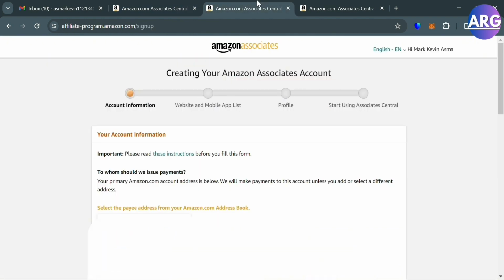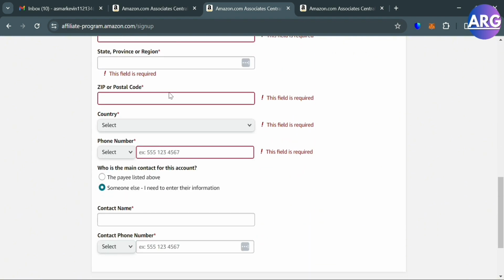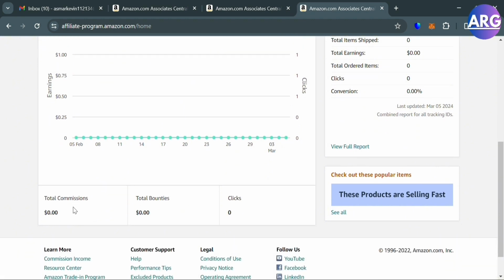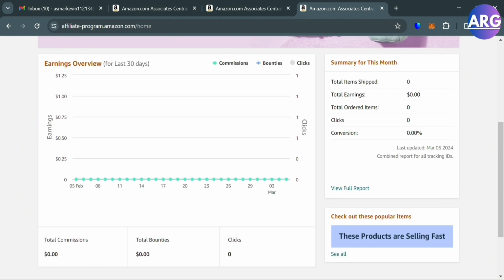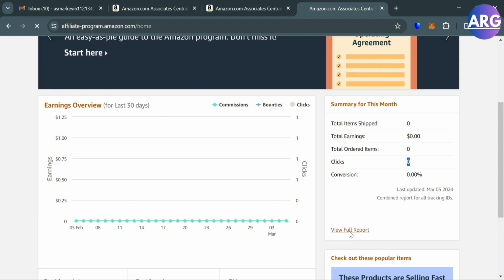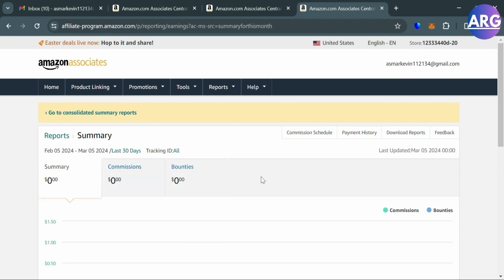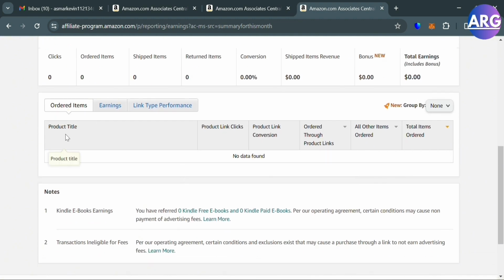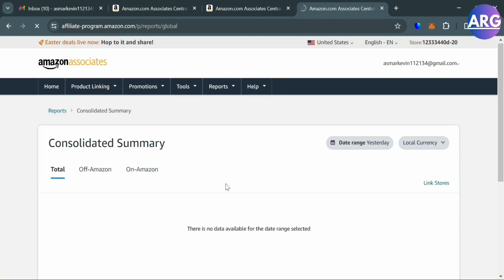How to Check Clicks on Amazon Affiliate (Quick & Easy)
How to Check Clicks on Amazon Affiliate

In this video I have showed you how to check check how many clicks we got on product affiliate link. The process is simple and Easy to do. Follow these steps and find out how many clicks and how many sales it got.
Check clicks on amazon associates